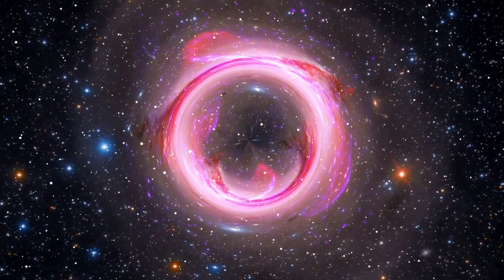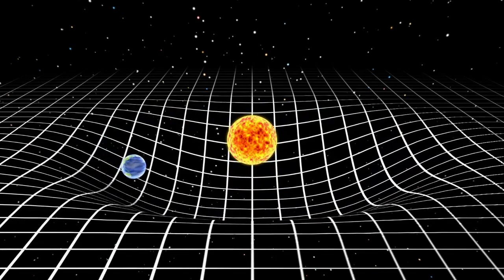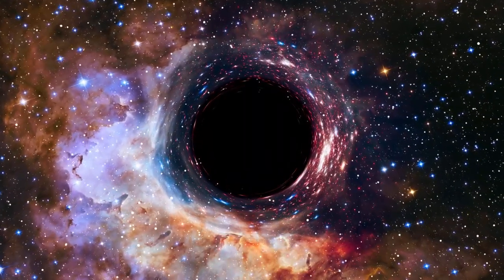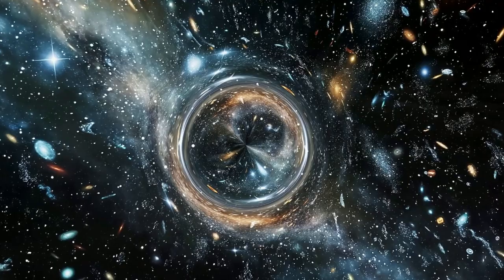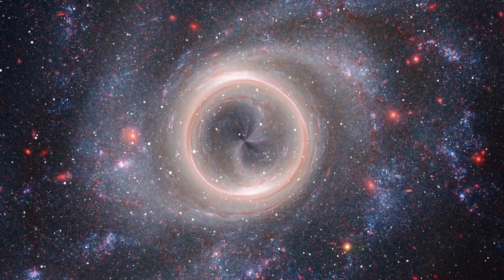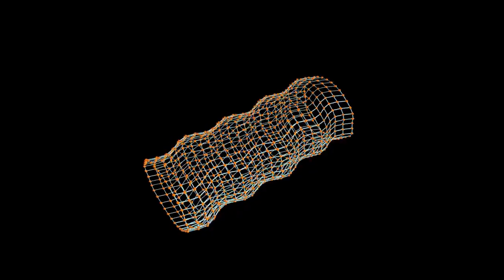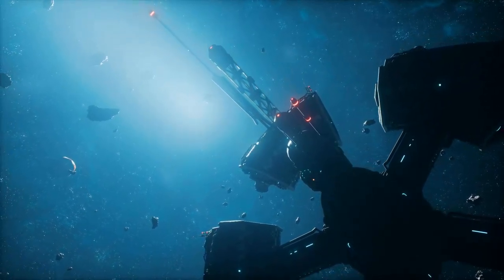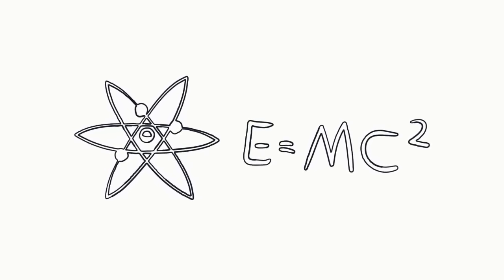Einstein’s General Relativity Simplified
Einstein’s General Theory of Relativity revolutionized the way we understand the universe. What if gravity isn’t a force but the bending of space and time? In this video, we simplify one of the most complex and fascinating concepts in physics, making it easy for everyone to understand.

Discover:

How Einstein’s theory redefined gravity as the curvature of spacetime.
The concept of spacetime as a "rubber sheet" and how massive objects create gravitational dips.
Real-world phenomena explained by general relativity, like black holes, time dilation, and gravitational waves.
How experiments like the Event Horizon Telescope and GPS systems confirm Einstein’s predictions.